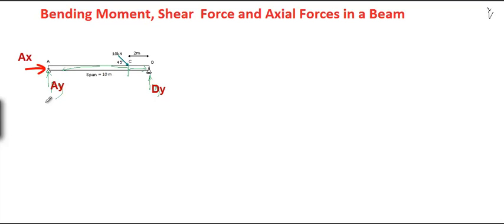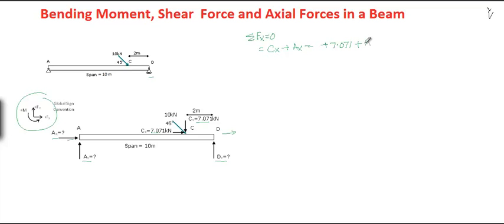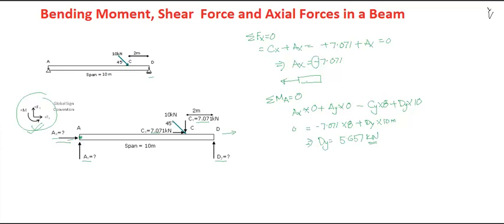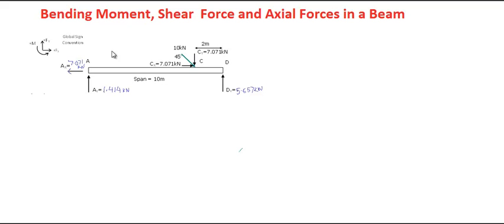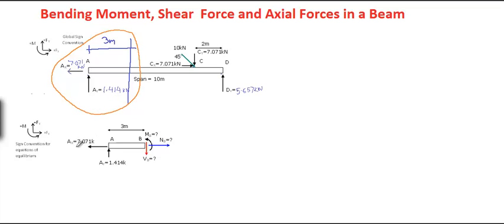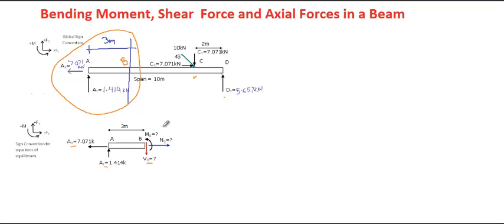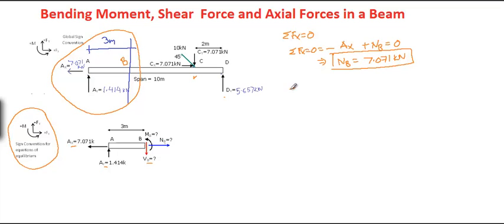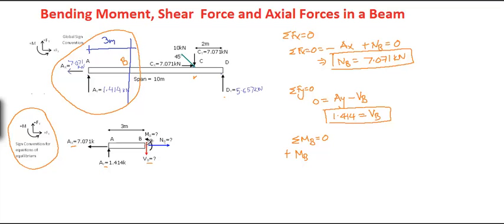Bending Moment and Shear Force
How to calculate Bending moment and Shear force